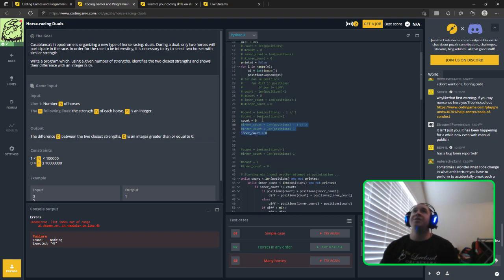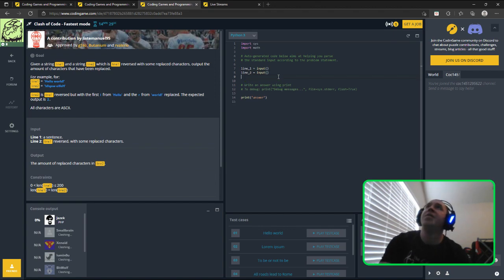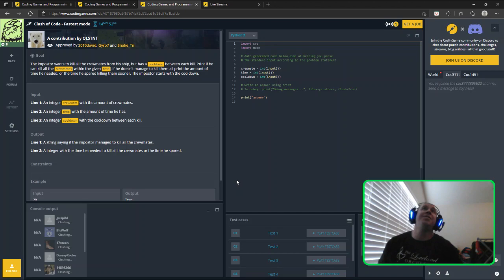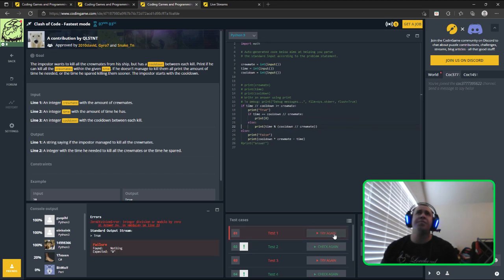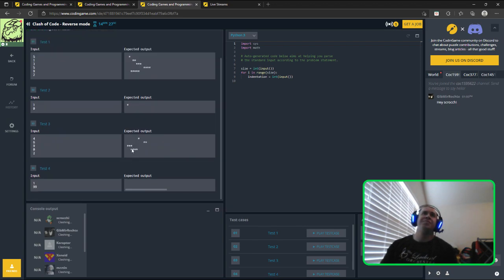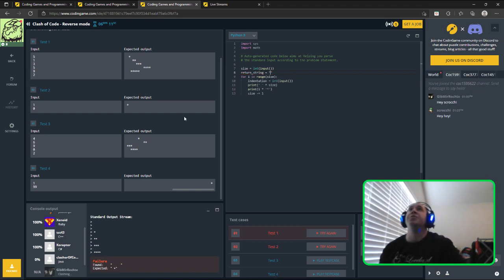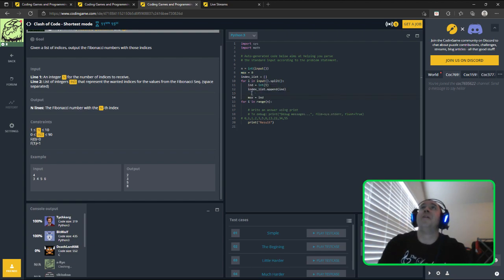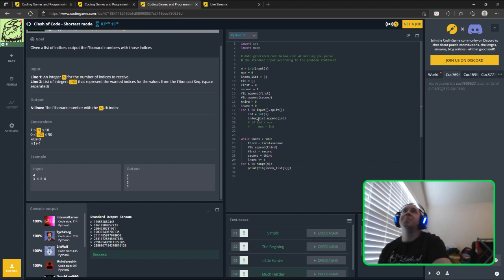CodinGame Code Clash 3/5!